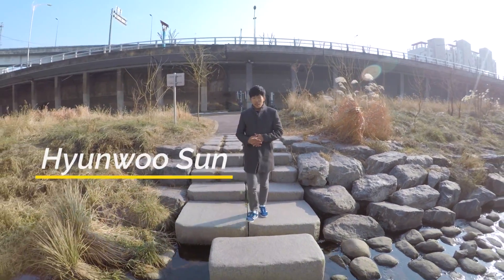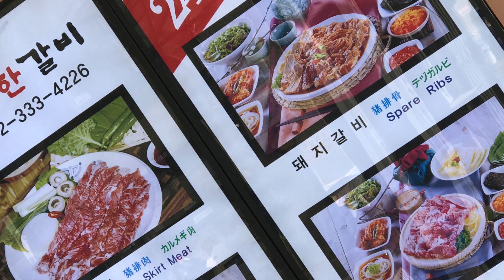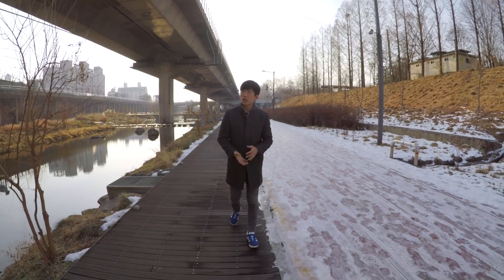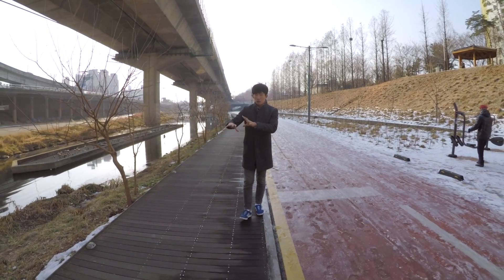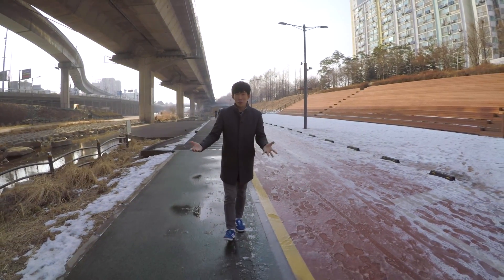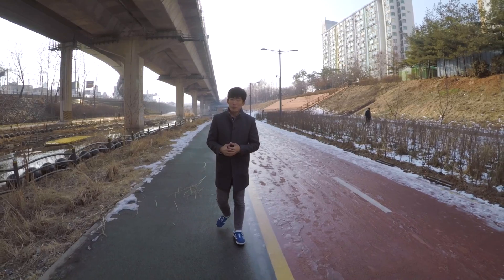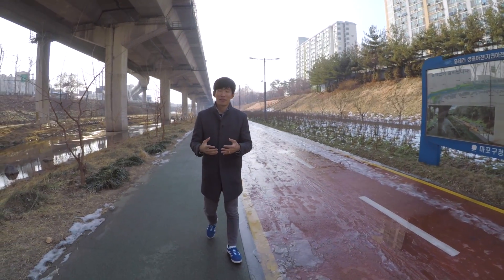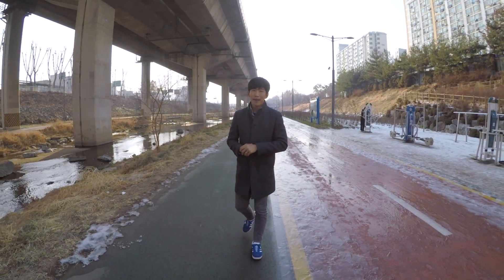Engrish In Korea - Why So Much (Incorrect) English On Korean Signs?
Not many people from Korea speak English, yet you can see so many signs and product names written in (often incorrect) English. If they are going through the trouble of looking up words and designing their permanent signboards with them, why not proofread them? That's because most signs in English are NOT for actual English speakers. Hyunwoo explains what that means.

Help us get this video translated into other languages:
😃 TTMIK Teacher in this video 👇🏻👇🏻👇🏻

Learn how to read and write in Korean